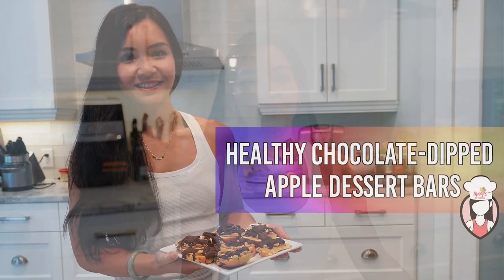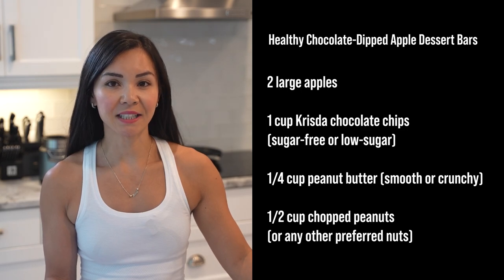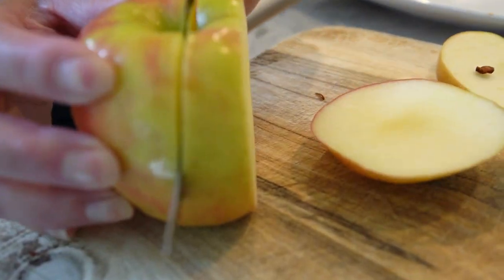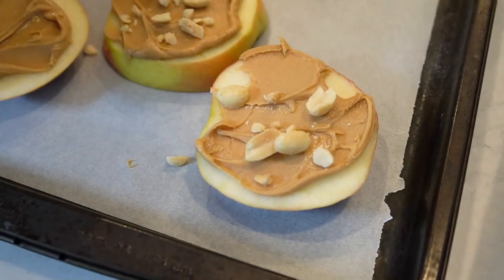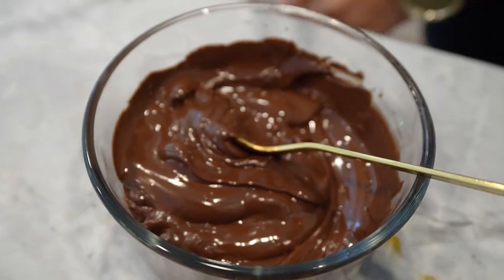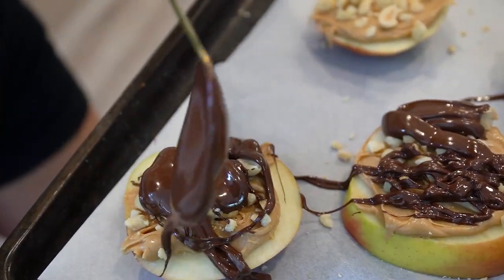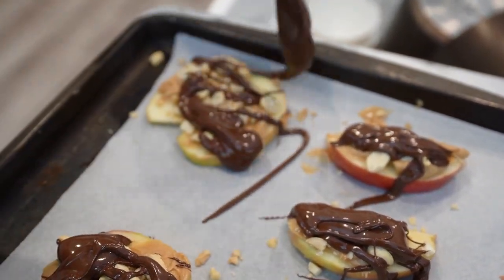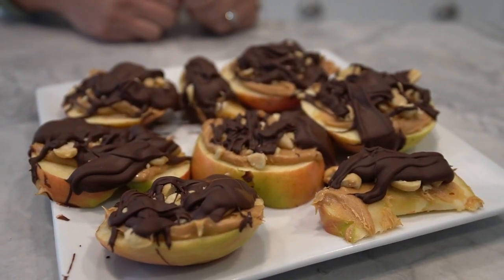Healthy Chocolate Dipped Apple Dessert Bars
🍫🍏💪 Get Ready for a Guilt-Free Sweet Treat! 🍫🍏💪

🔥 Hey, fitness enthusiasts! Are you craving a delicious dessert without compromising your health and weight loss goals? 🍏💥 Look no further! Join me in Nary's Kitchen as we whip up some mouthwatering Healthy Chocolate-Dipped Apple Dessert Bars! 🍫🔥

🍎🥜 Here are the ingredients you'll need:

2 large apples
1 cup Krisda chocolate chips (sugar-free or low-sugar)
1/4 cup peanut butter (smooth or crunchy)
1/2 cup chopped peanuts (or any other preferred nuts)
👩‍🍳💡 Watch as we guide you step-by-step through the recipe, making it super easy to follow along and create these delightful bars in no time! 🎉🙌

📝🗣️ After watching, don't forget to hit that thumbs-up button if you loved the video! We love hearing from you and exchanging tasty ideas! 🤗💬

📢🌟 Don't wait any longer! Click the link, watch the video, and treat yourself to some guilt-free goodness! 🎬🍎💕 Let's make the most of our healthy journey together! See you in the kitchen! 😉🍫

And for those of you who are interested in the nutritional information, here it is:

Calories: Approximately 220-250 calories
Total Fat: Approximately 13-15 grams
Saturated Fat: Approximately 4-6 grams
Cholesterol: Approximately 0 milligrams
Sodium: Approximately 20-30 milligrams
Total Carbohydrates: Approximately 22-25 grams
Dietary Fiber: Approximately 4-6 grams